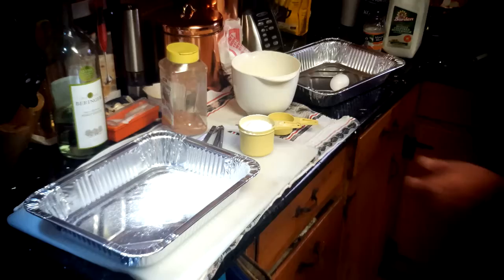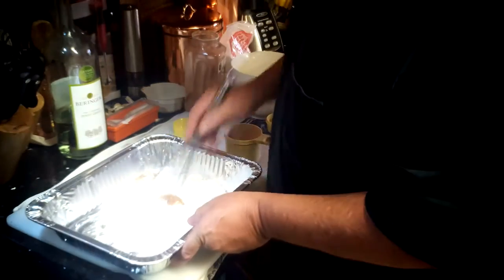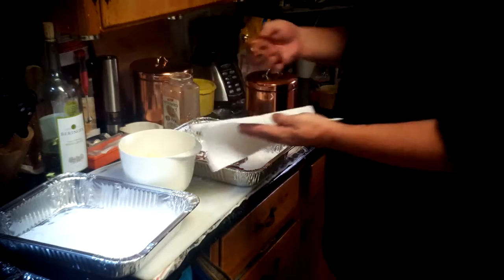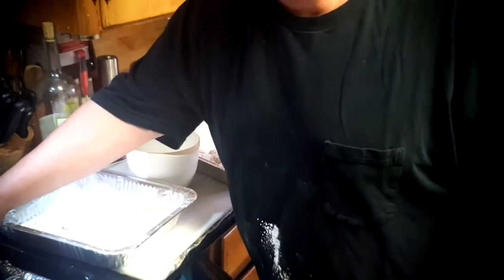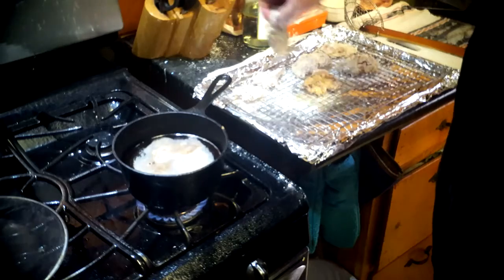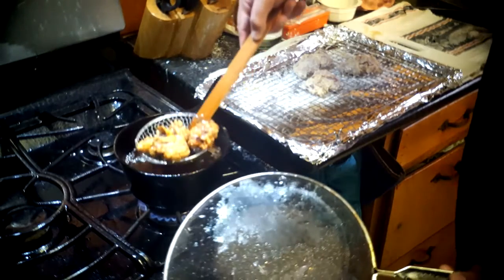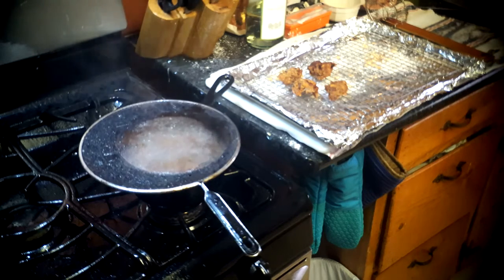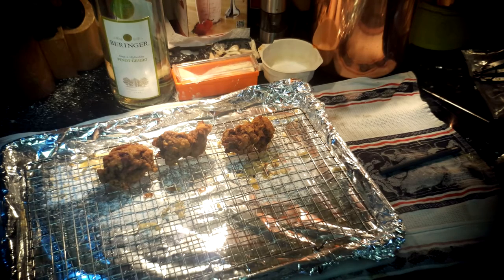Fried Chicken livers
How to fry chicken livers K&G style.